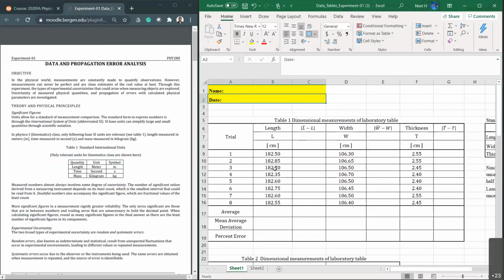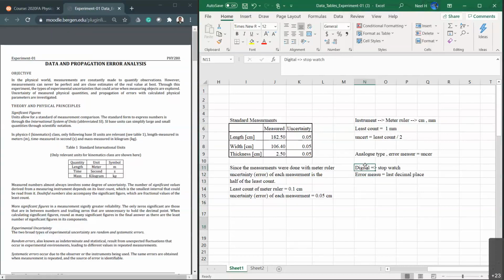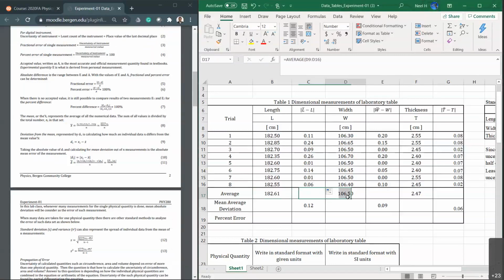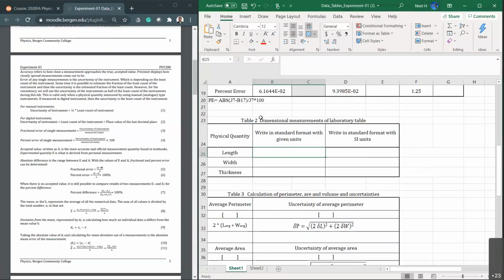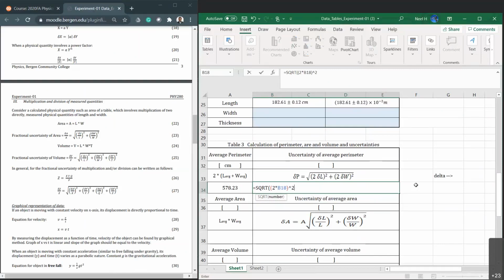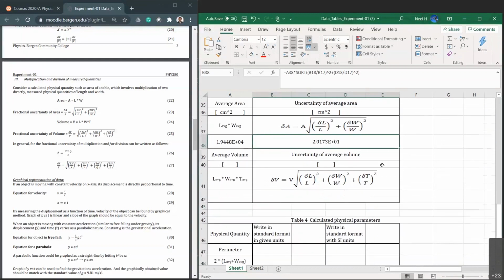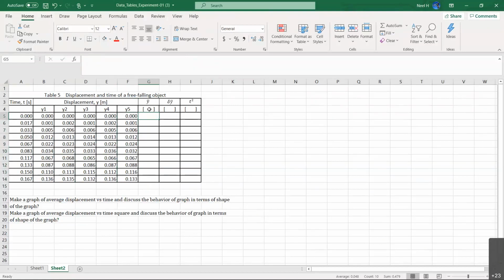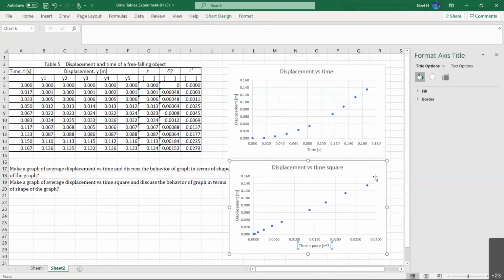Data and Propagation of Error Analysis with Excel (a virtual lab for Physics I)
Detailed procedure of the calculation, use of Excel functions, and graphing with Excel.